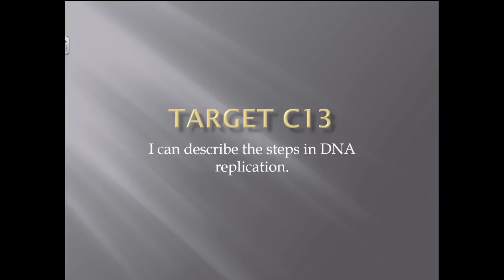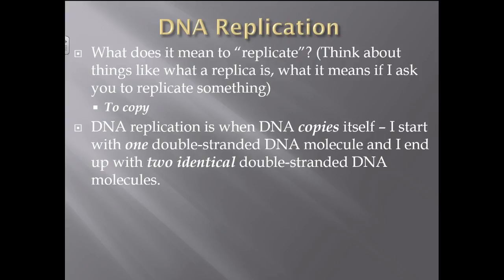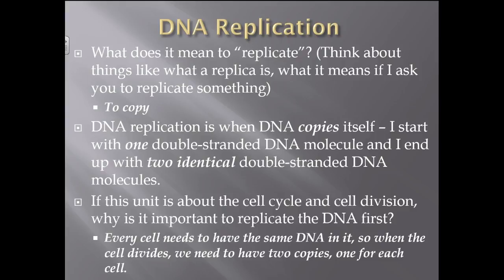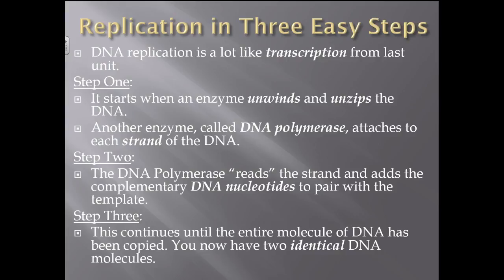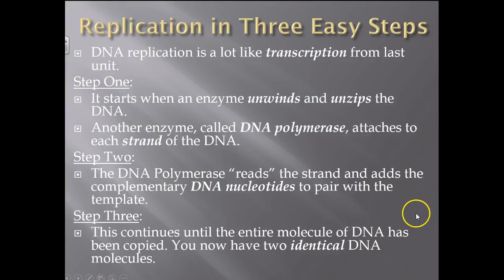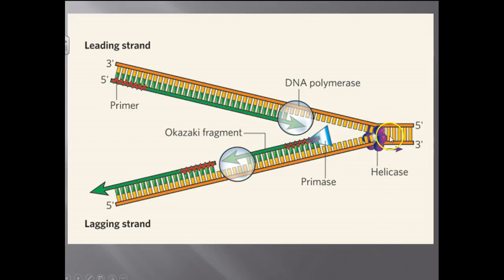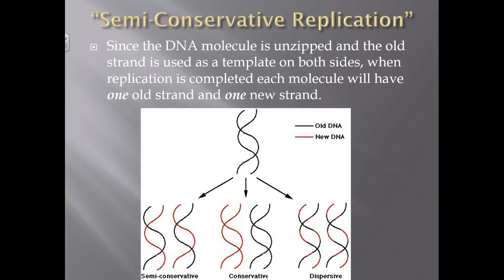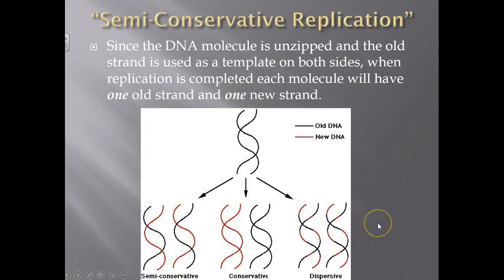Cells Target C13